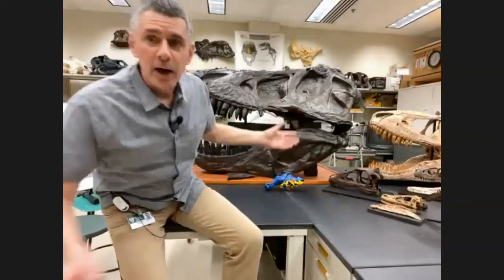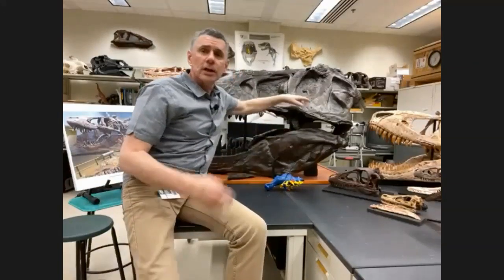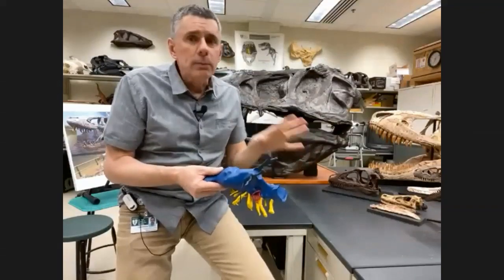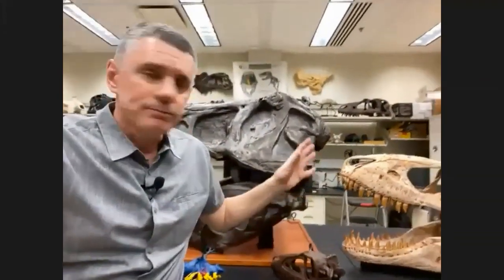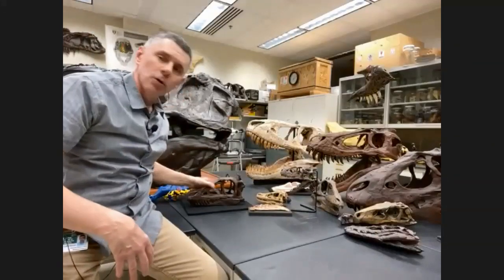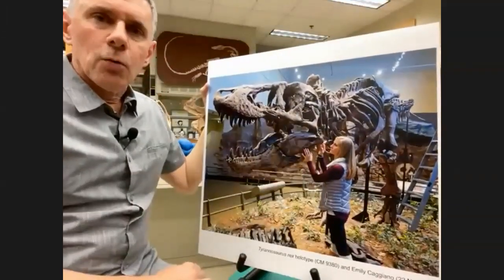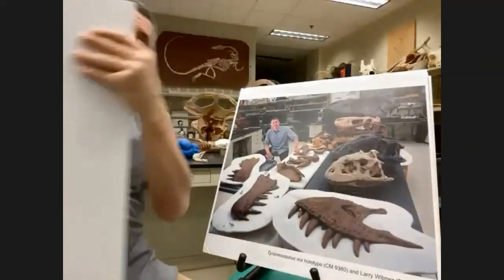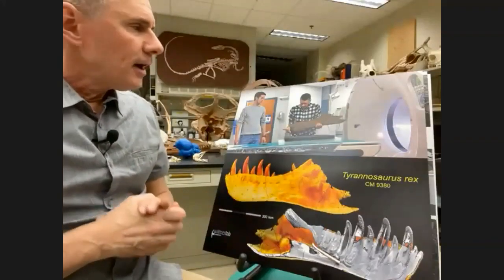Random Act of Anatomy - T. rex segment for OU Alumni Academy 2021-04-14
Happy Birthday, T. rex! Releasing this video on the 116th anniversary of the naming of the holotype of Tyrannosaurus rex (1905). This video is an excerpt from a presentation that Witmer gave to the inaugural class of the Ohio University Alumni Academy, which was a virtual session run from WitmerLab on April 14th, 2021. This is release is with permission of the Ohio University Alumni Association and OU Advancement.